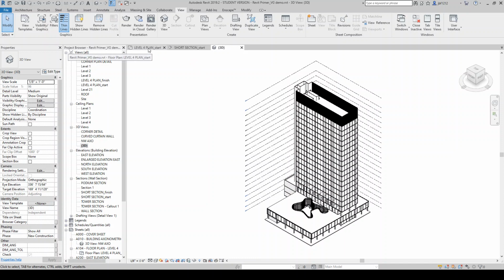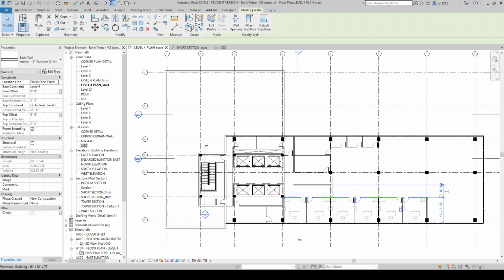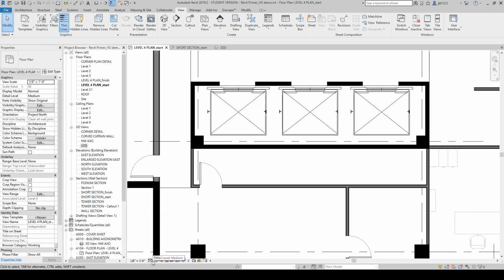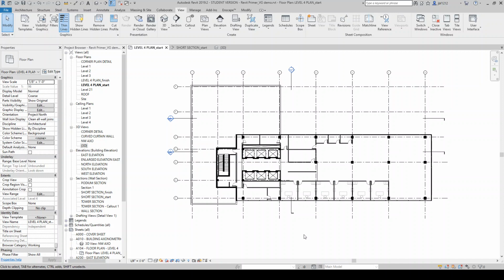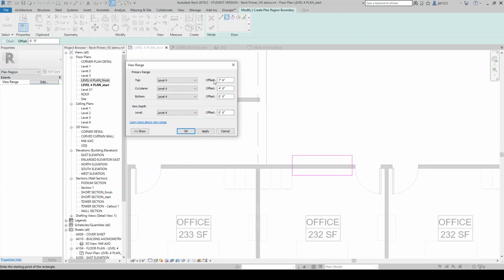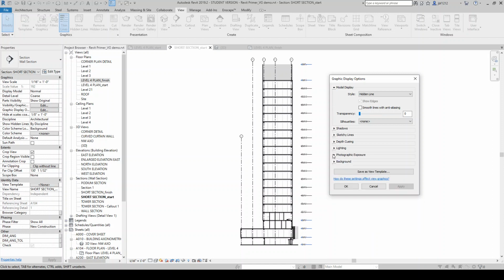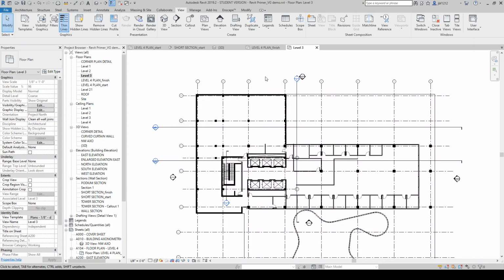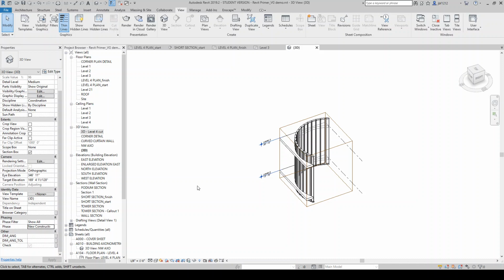Intro to Graphics and Views in Revit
This video is an introduction to the following topics:
- Visibility/Graphics Overrides
- Hiding/Unhiding elements
- View Range and Plan Regions
- Graphic Display Options
- Section Boxes